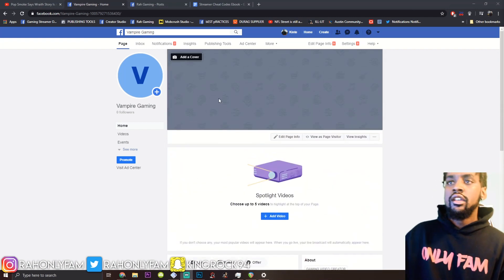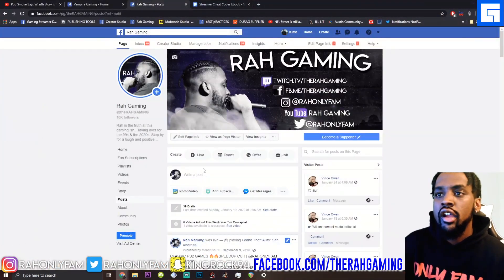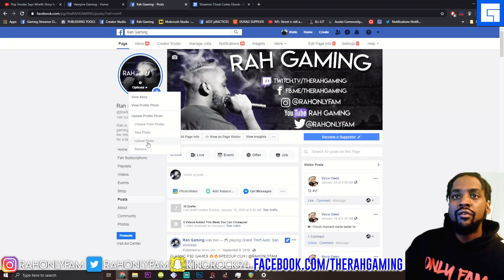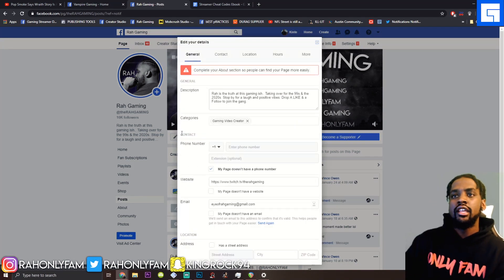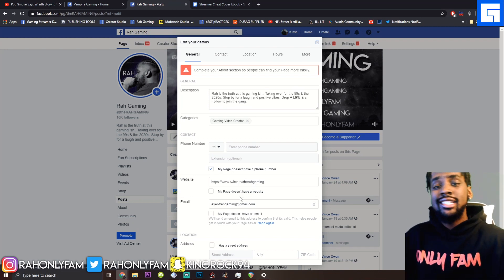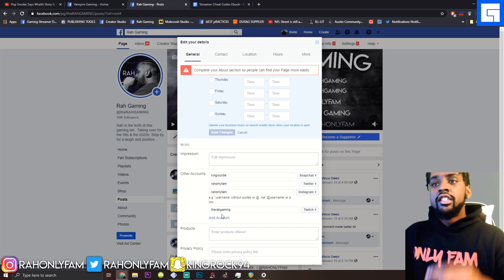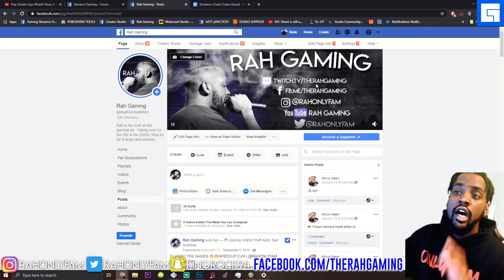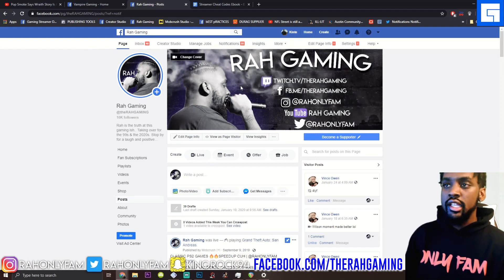CREATE A PROFESSIONAL FACEBOOK GAMING PAGE 2022 - step by step instructions (Facebook Level up Tips)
In this video, we walk through creating a professional Facebook Gaming Page with step by step instructions as well as include some tips for the level up program.

HOSTED BY YOUR BOY RAH!!
What Game Should We Play Next?
Peace & Positivity | YESSSSIR
2020 it's time to takeover.
ONLY FAM FOREVER NOTIGANG™